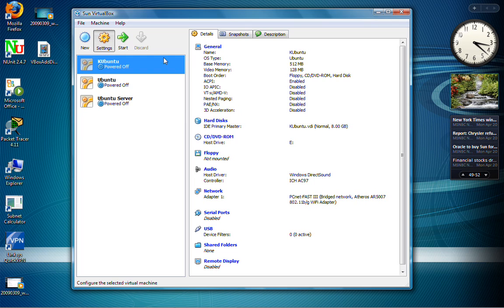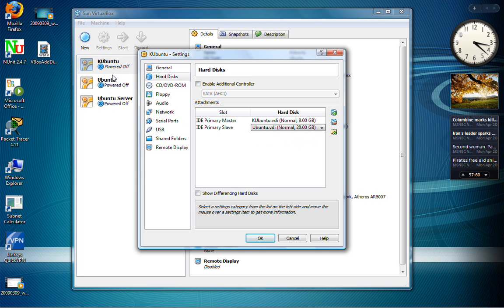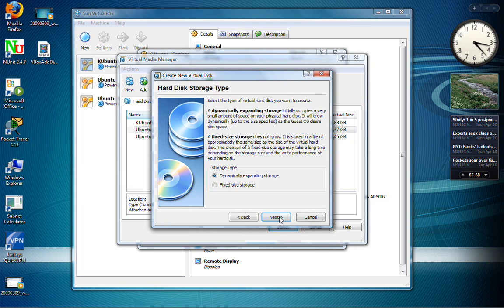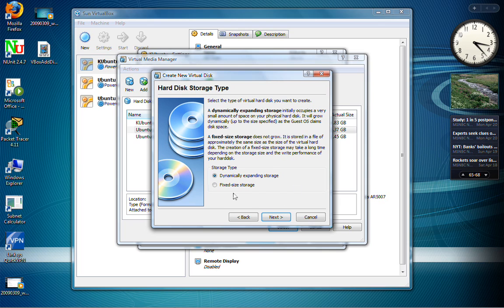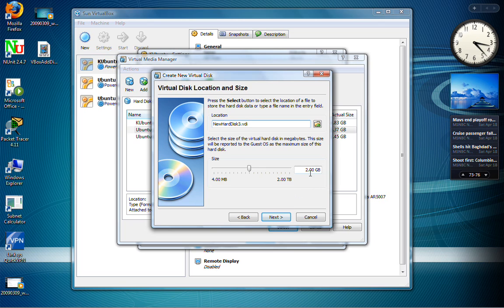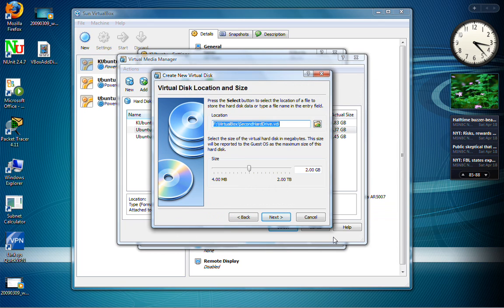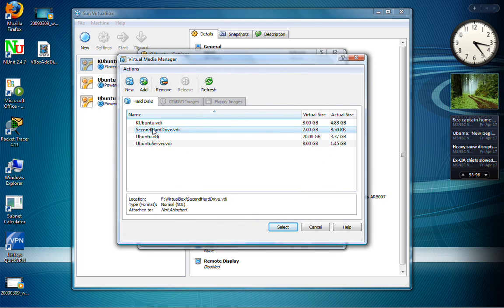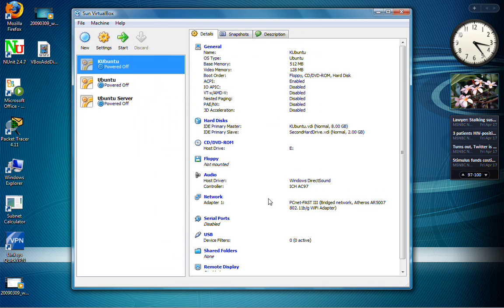Virtual Box - Adding a Virtual Disk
This video shows how to add a disk to a virtual machine. Being able to add disk space to a virtual machine allows the virtual machine to have increased storage ability.